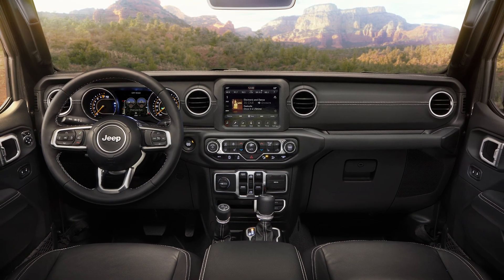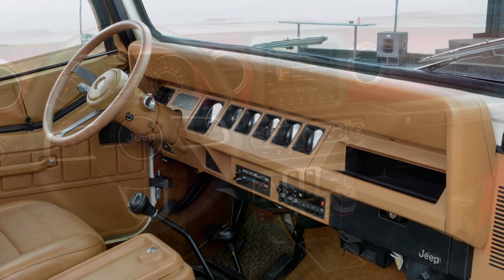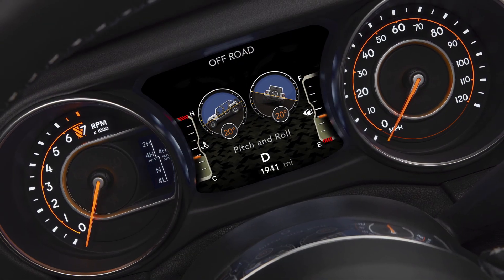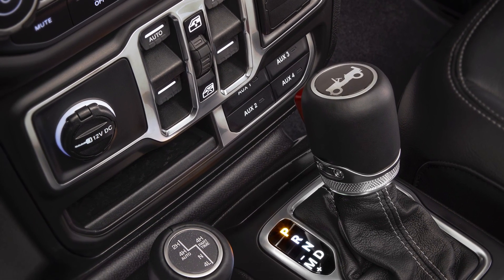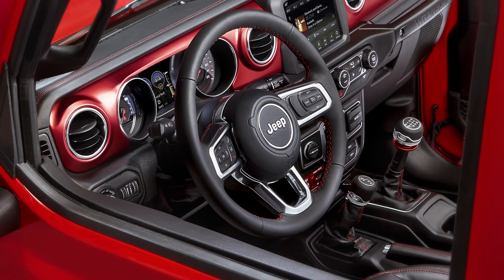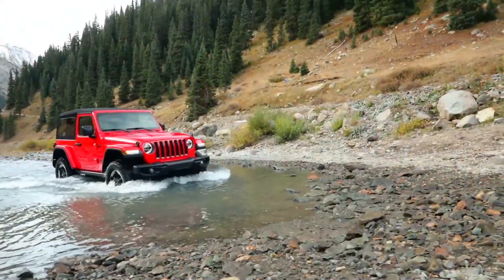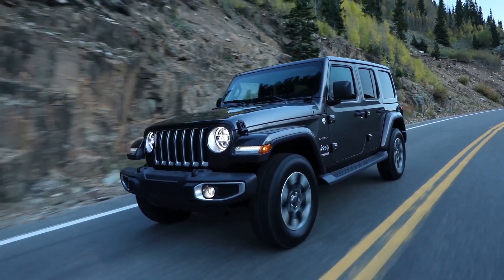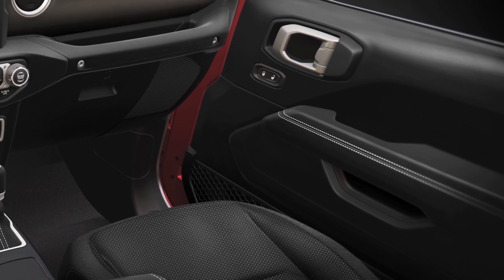Jeep Wrangler (2018) Interior Design Explained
All-new 2018 Jeep Wrangler: The Most Capable SUV Ever: Even More Legendary Jeep 4x4 Capability, a Modern Design That Stays True to the Original, Advanced Fuel-efficient Powertrains, More Open-air Options and Loaded With Safety Features and Advanced Technology

-Unmatched capability with Command-Trac and Rock-Trac 4x4 systems, next-generation Dana axles, new Selec-Trac full-time two-speed transfer case, Tru-Lock electric front- and rear-axle lockers, Trac-Lok limited-slip differential and 33-inch off-road tires
-Industry-leading ground clearance and approach, breakover and departure angles
-Unmatched crawl ratios
-Up to 30 inches of water fording
-A modern design that stays true to the original
-Instantly recognizable keystone-shaped grille pays homage to Jeep® CJ models
-Iconic round headlamps and square tail lamps provide distinctive Wrangler character
-Rugged-yet-distinguished design boasts improved aerodynamics
-Convenient fold-down windshield for off-road purists
-More open-air freedom for the only true open-air 4x4 SUV with new easy-to-use Sky One-Touch powertop, two hardtops and premium soft top
-Dozens of different door, top and windshield combinations
-Lightweight, high-strength aluminum doors, hinges, hood, fenders, windshield frame, and magnesium swing gate help reduce weight and boost fuel economy
-Suspension tuned to optimize on-road handling and ride comfort without sacrificing off-road capability
-Advanced fuel-efficient powertrain menu:
-All-new 2.0-liter turbocharged inline four-cylinder engine with efficient eTorque technology
-3.6-liter Pentastar V-6 engine with Engine Stop-Start (ESS)
-Diesel power in response to overwhelming consumer demand: 3.0-liter EcoDiesel V-6 with ESS coming in 2019
-Two transmission offerings: new eight-speed automatic or six-speed manual
-Fourth-generation Uconnect system includes Apple CarPlay, Android Auto and the choice of 5.0, 7.0- or 8.4-inch touchscreens with pinch-and-zoom capability
-Packed with more than 75 available advanced safety and security features